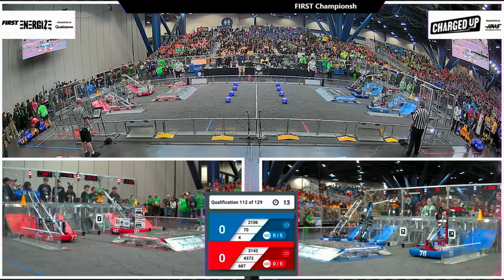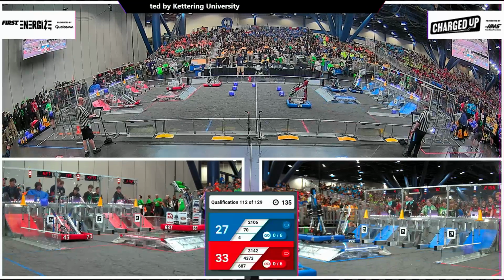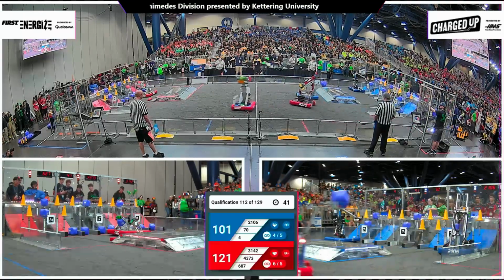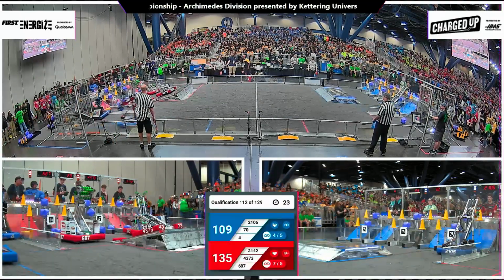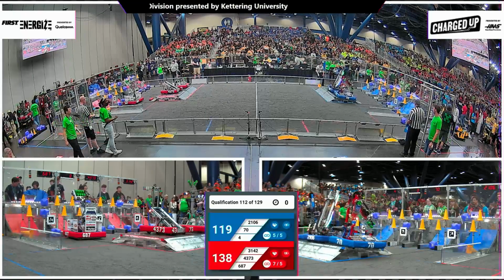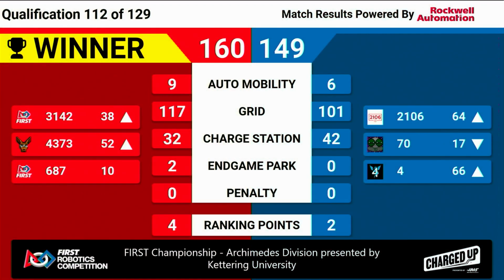Qualification 112 - 2023 FIRST Championship - Archimedes Division presented by Kettering University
Qualification 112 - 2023 FIRST Championship - FIRST Robotics Competition - Archimedes Division presented by Kettering University